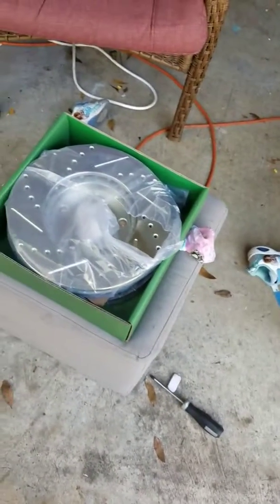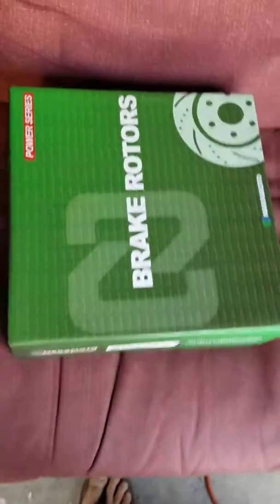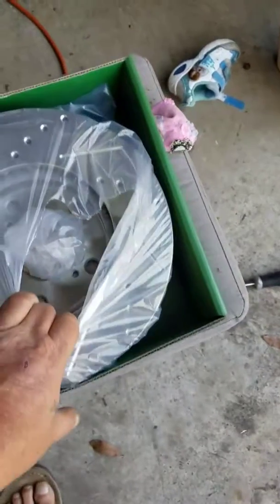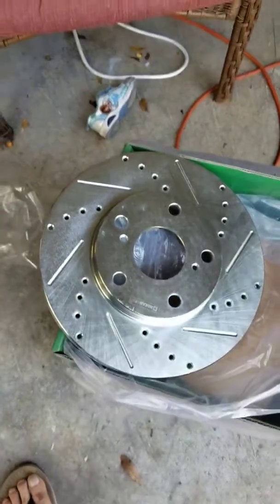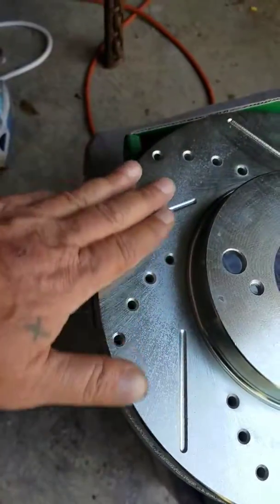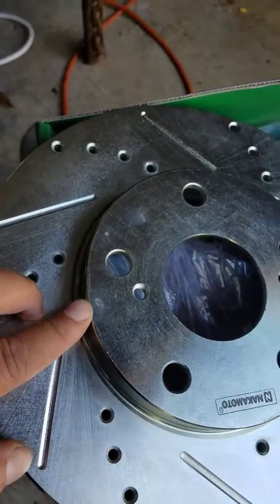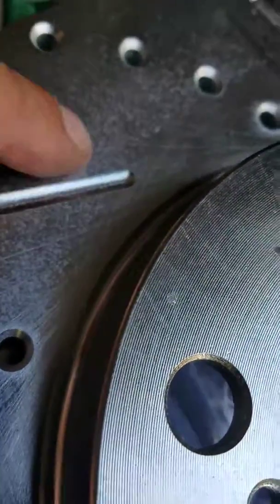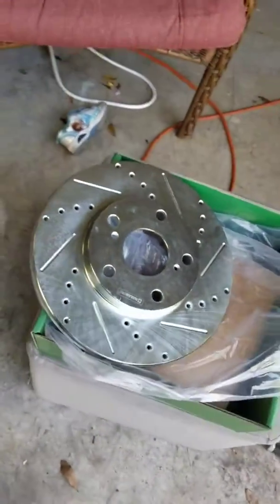Weezy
Getting New Front Rotors